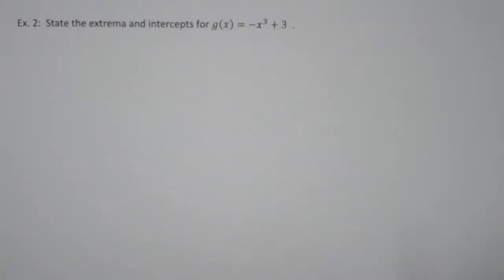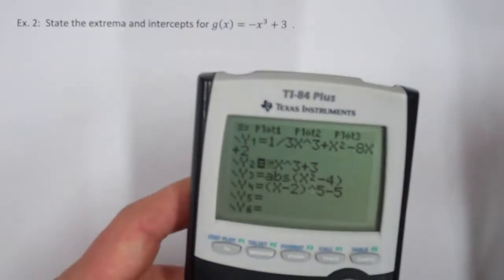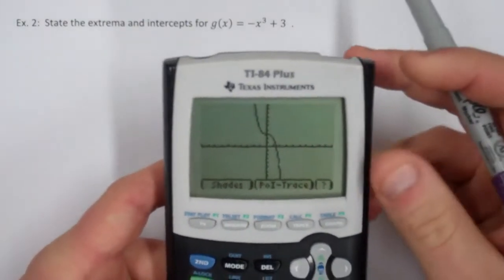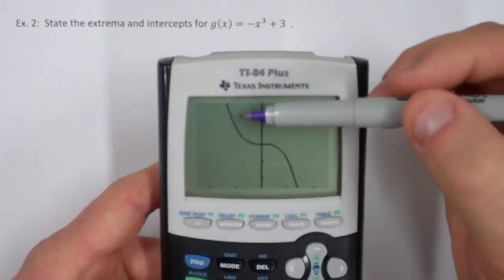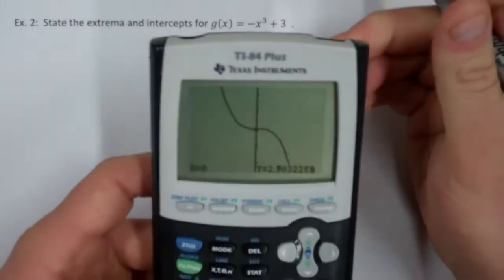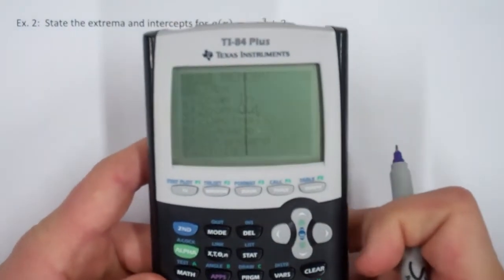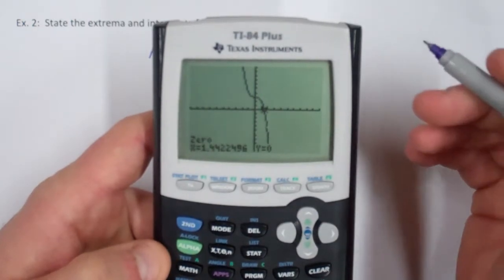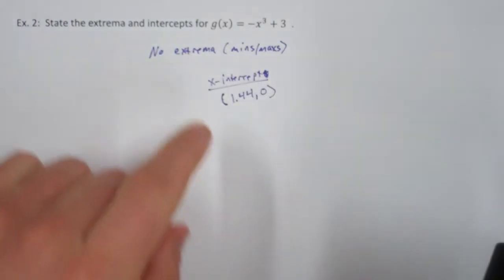8 FA Example 2